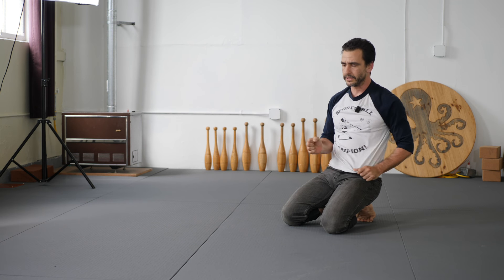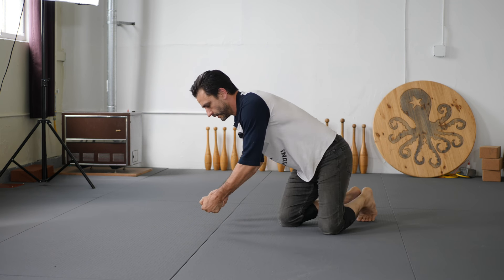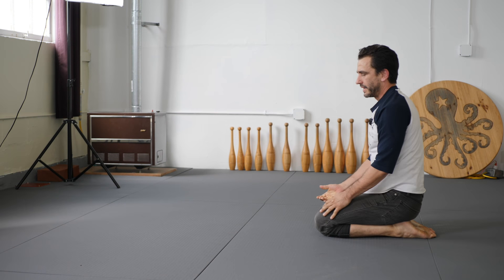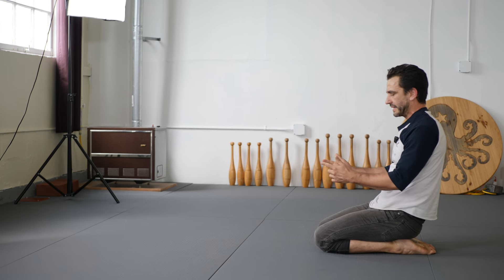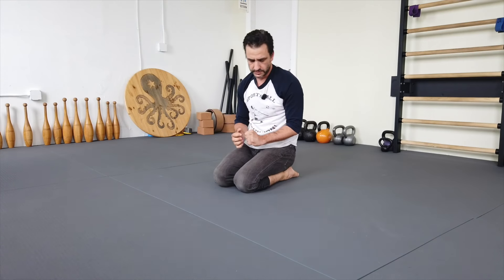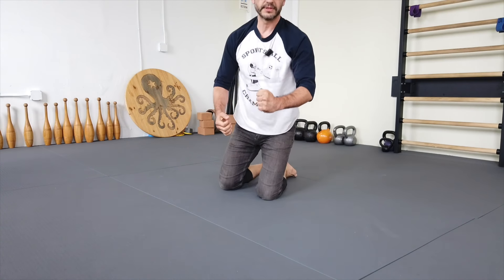8/12 Push ups for wrist strength, structure, flexibility, and overall health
One of the secrets to longevity in a yoga or martial arts practice, or even your basic life. is good wrist and hand strength. This is a sequence I've sworn by for decades to keep my wrists and hands capable through all the punching, grabbing, hand balancing, and building stuff that I do.
Go to
if you want to set up a private session or a skype session. There are so many classes and workshops happening these days. You can't buy skill, you have to show up for it.

Wanna up your practice game??? Learn how to PRACTICE Anything!!! "What is 5 Elements of Practice Online Course?"